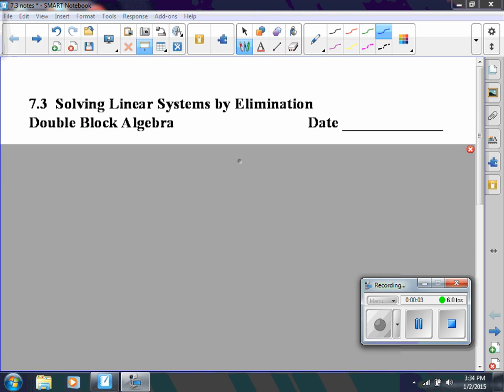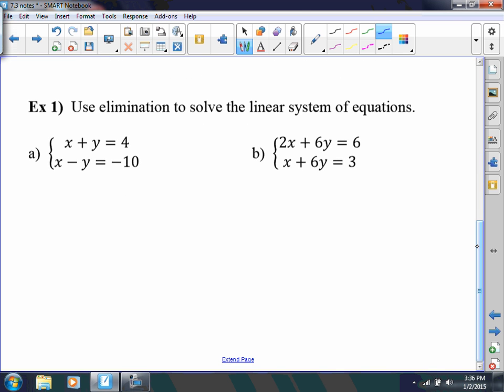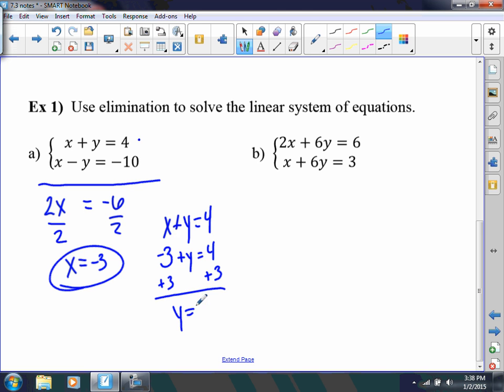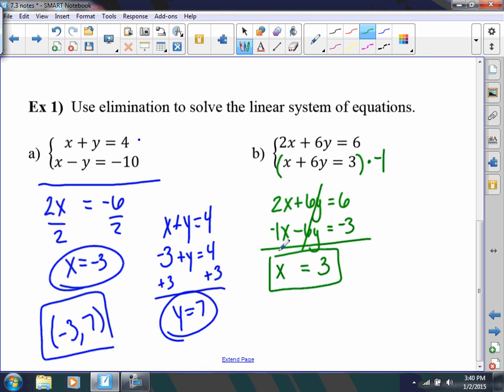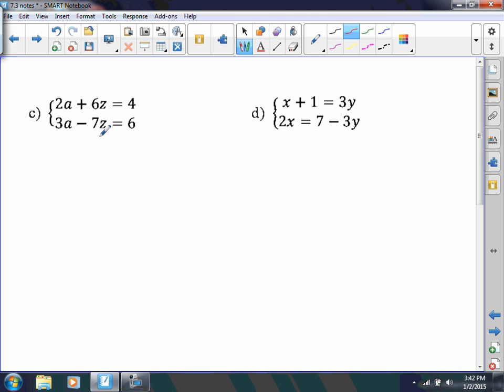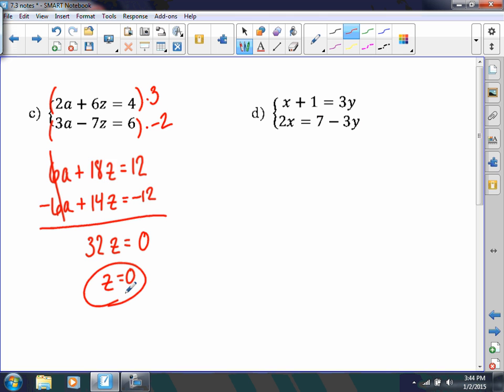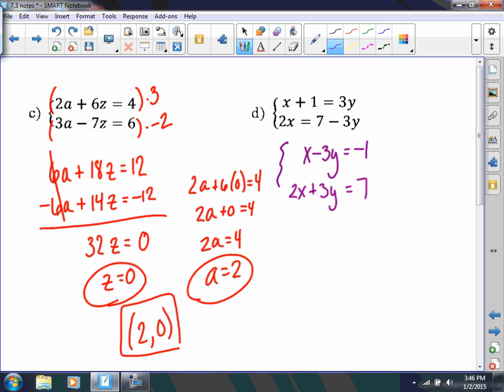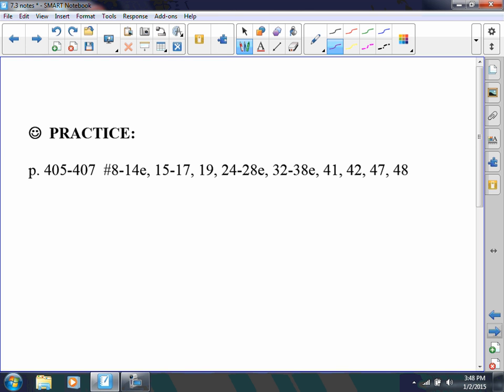section 7.3 DBA video notes